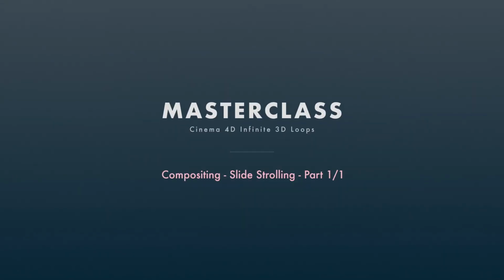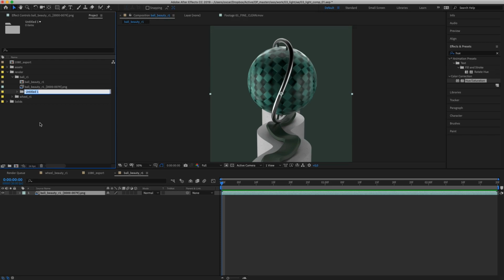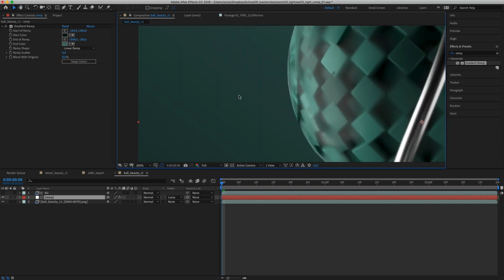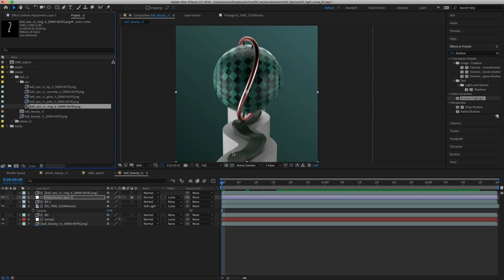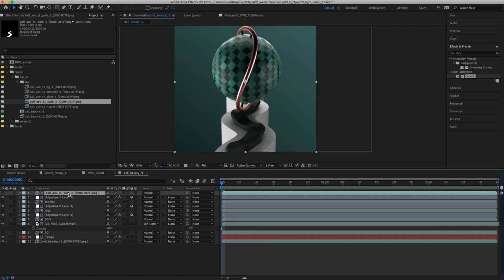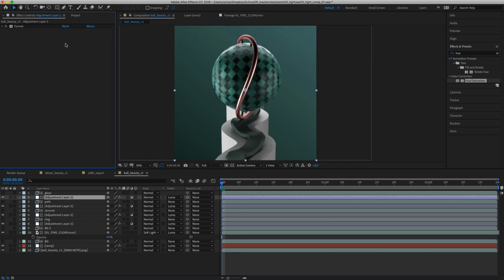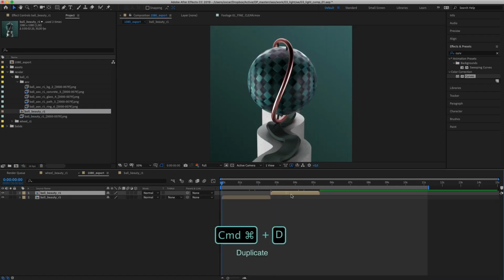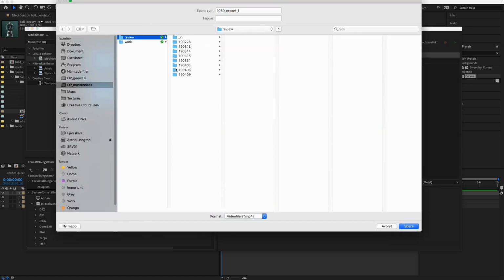7 Compositing “Slide Strolling”